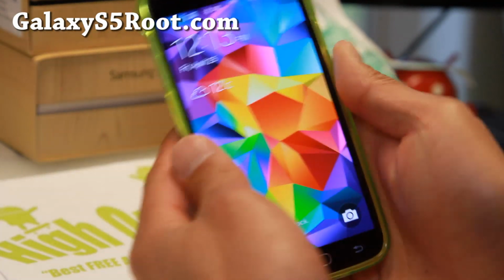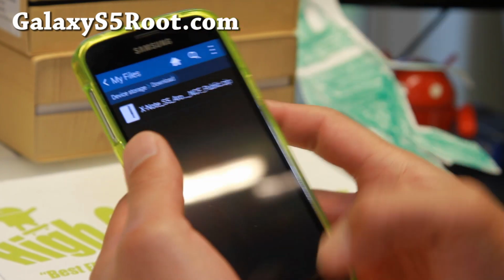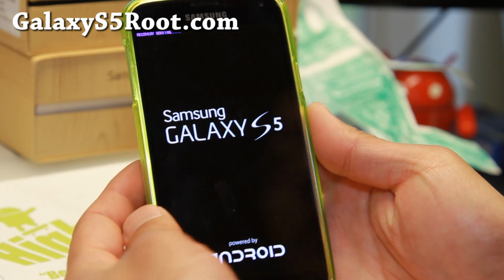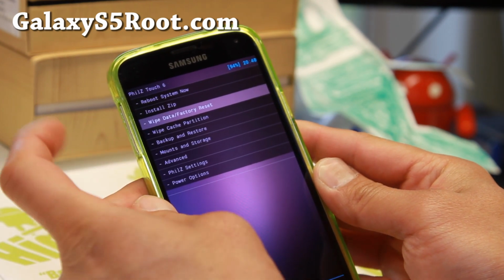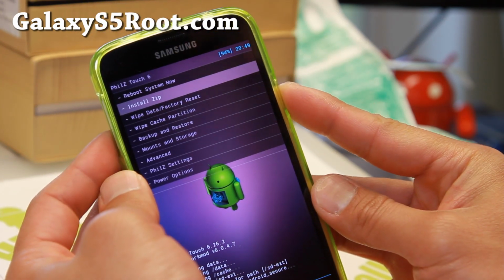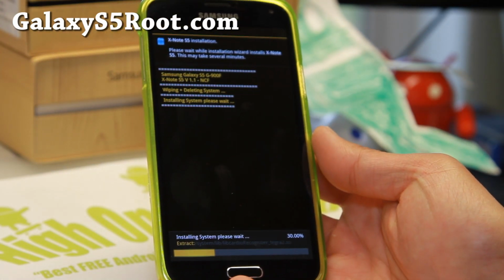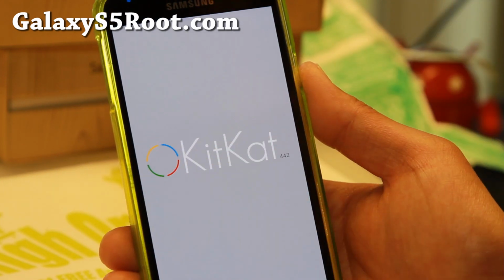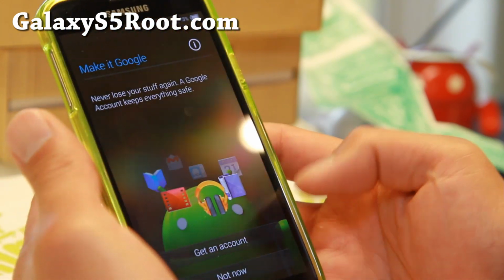How to Install Custom ROM on Rooted Galaxy S5!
Here's a step-by-step tutorial showing you how to install a custom ROM on a rooted Galaxy S5 using CWM or TWRP recovery!